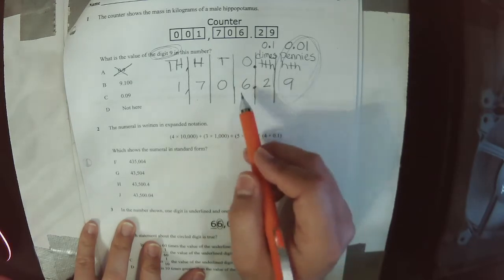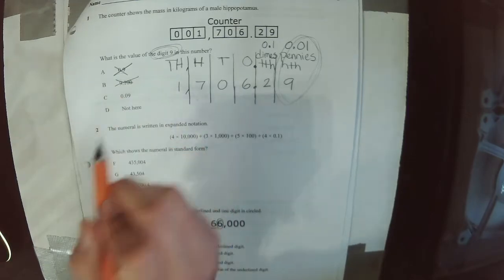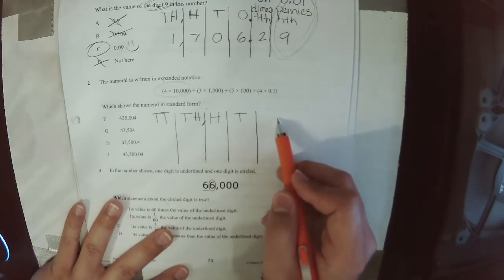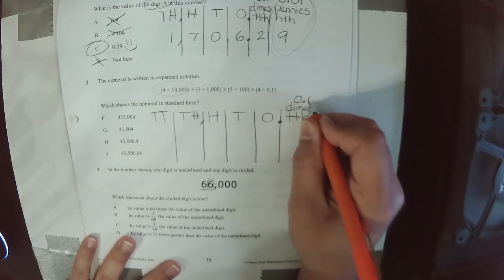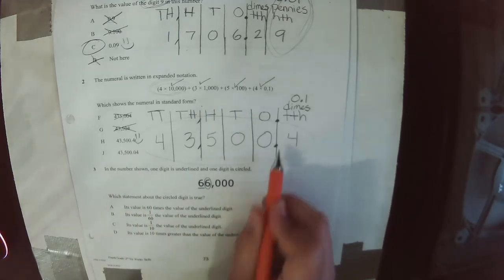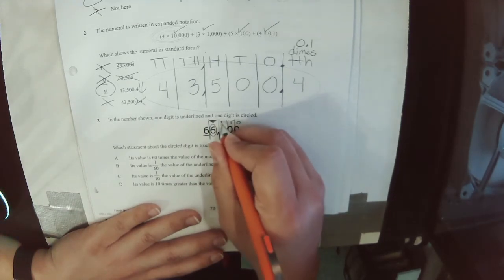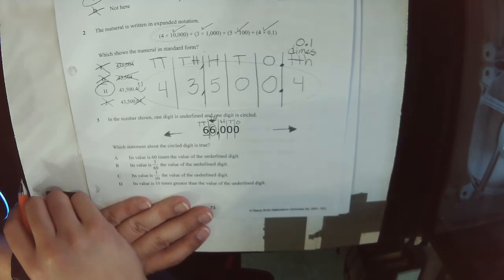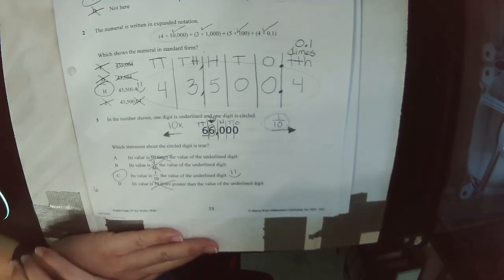Skills 17 pt 1